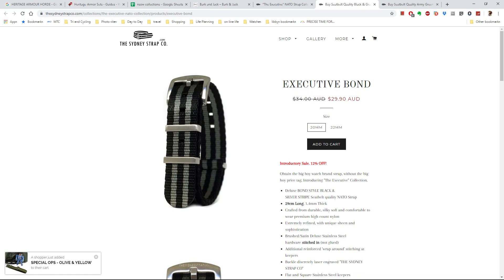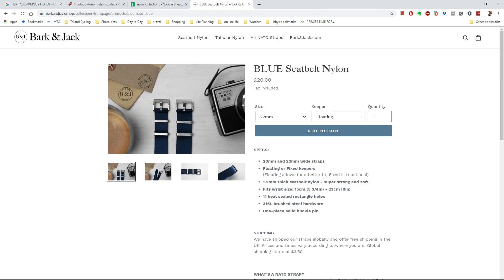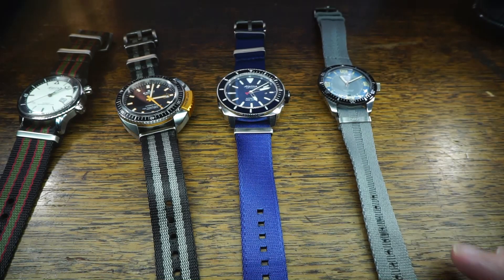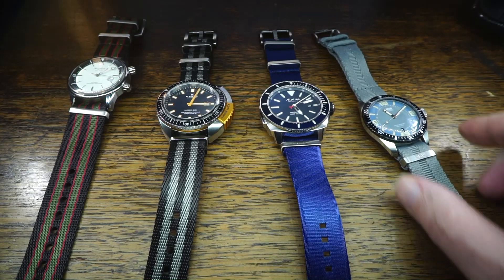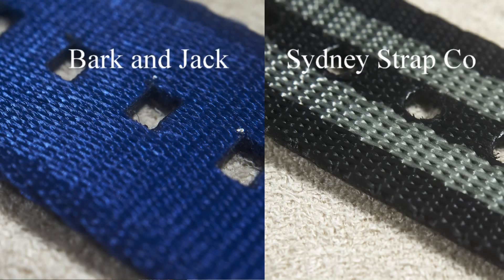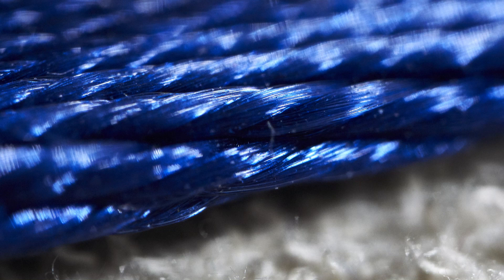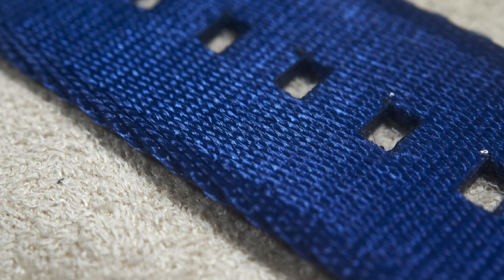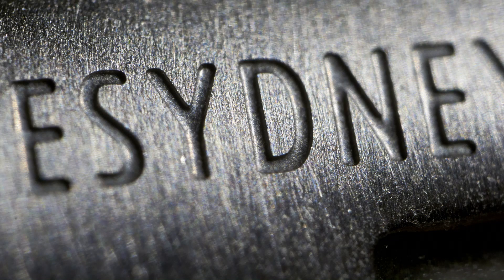NSOW: NATO straps from Bark & Jack and Sydney Strap Co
A quiick look at two 'premium' NATO straps, both made from 'seatbelt' nylon.  For me, a clear winner emerges.